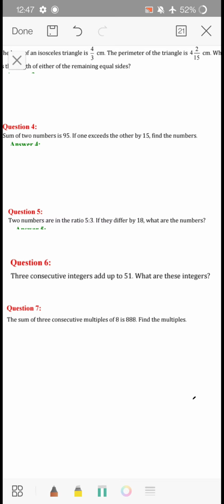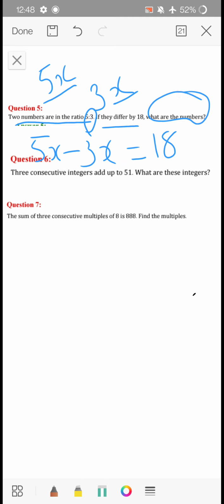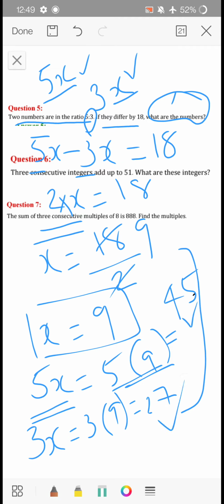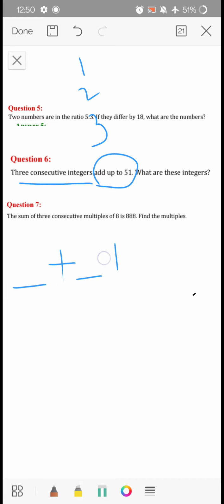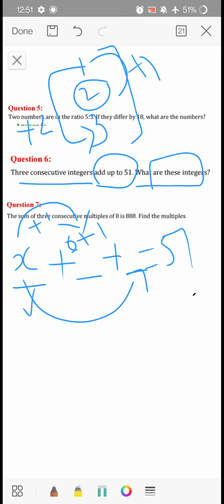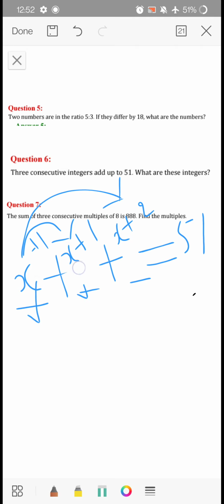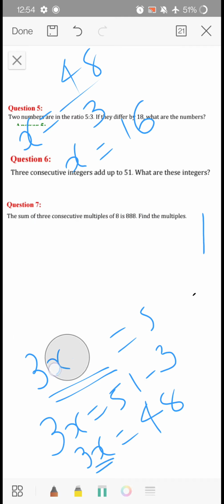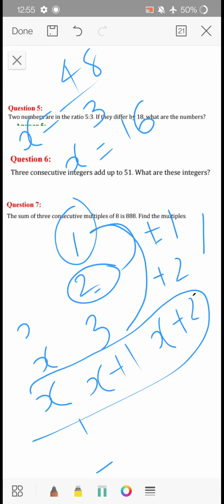class 8/ Mathematics / Ex.2.2(Q.5&6)